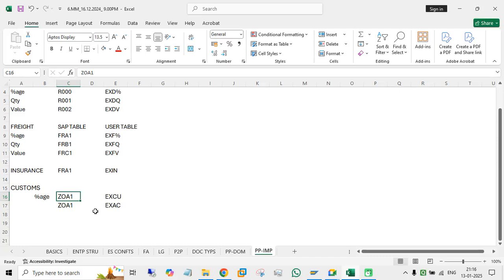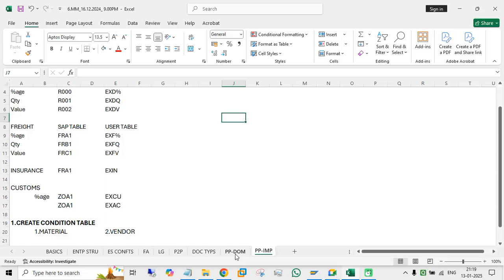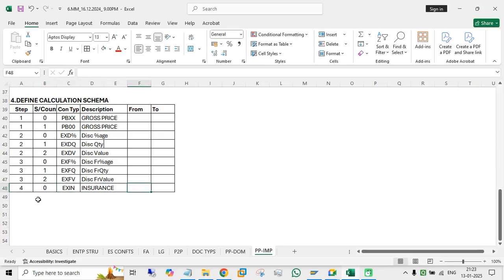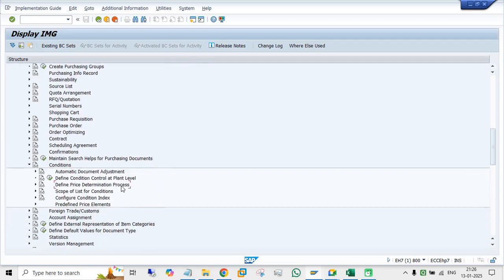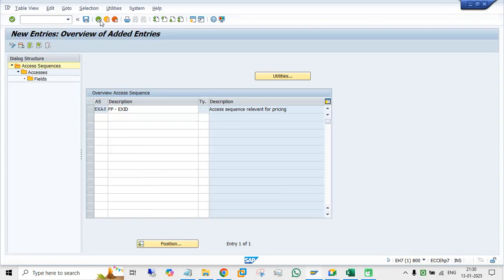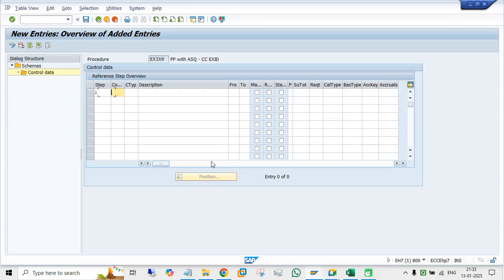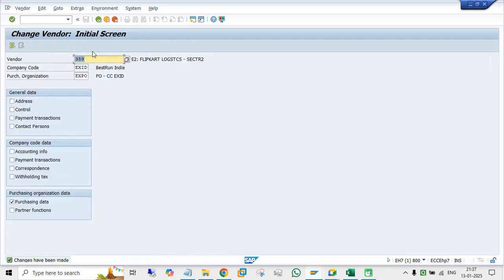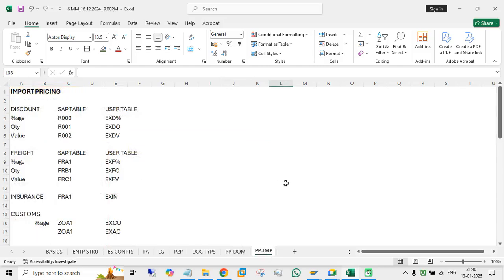13 PP2 IMPORT